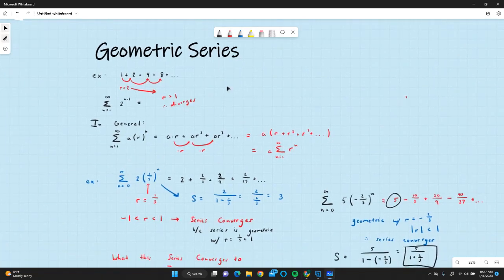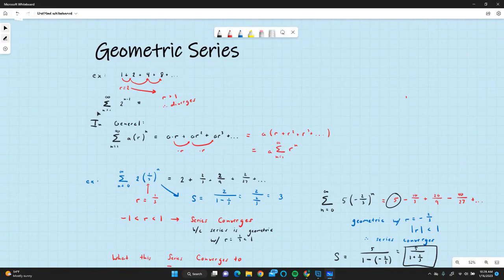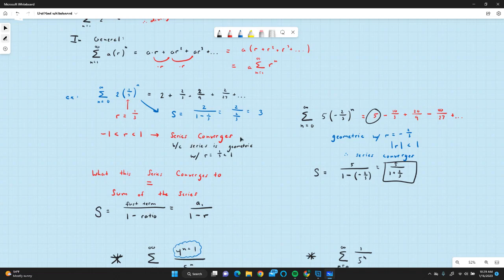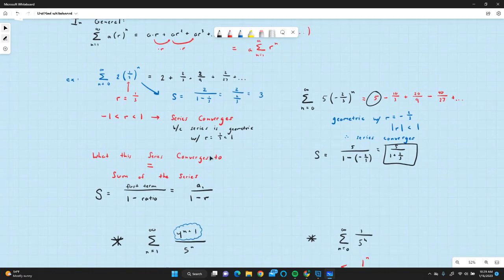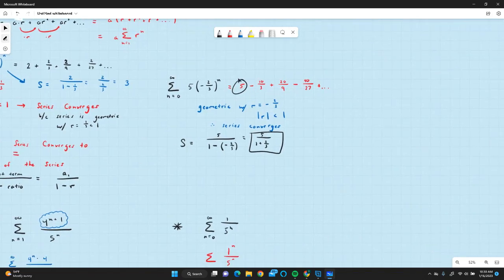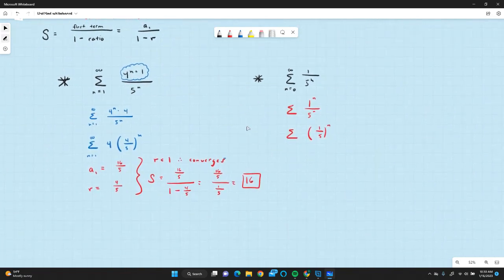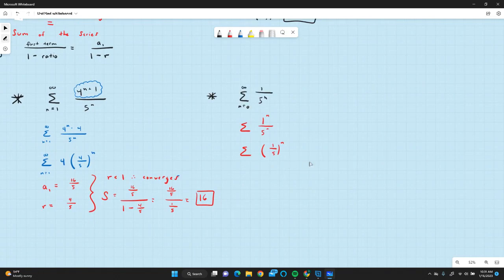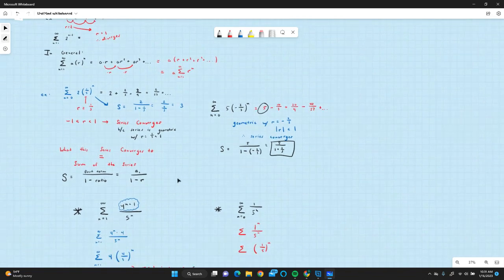TLDR Geometric Series